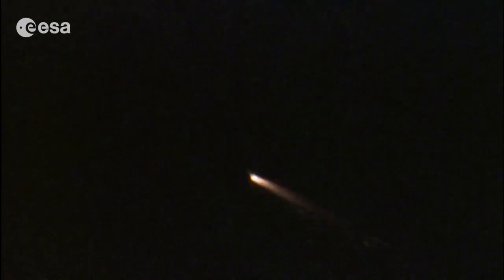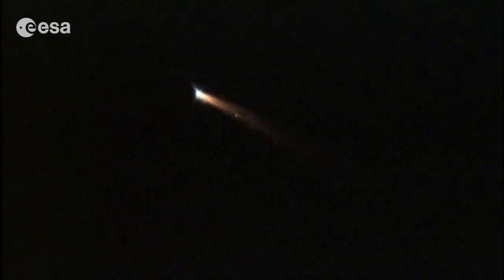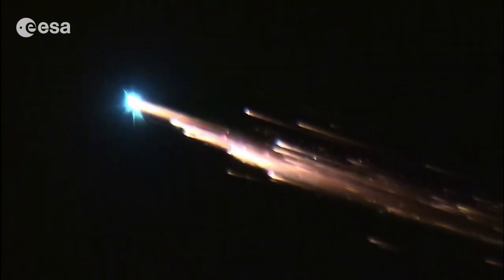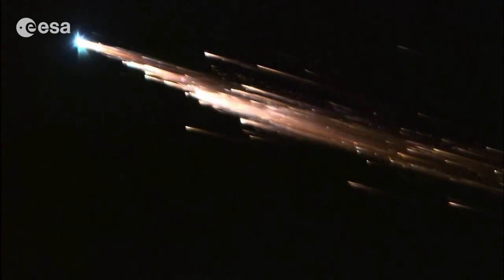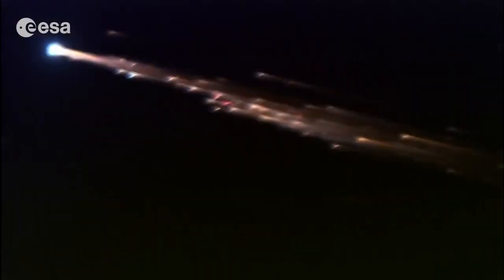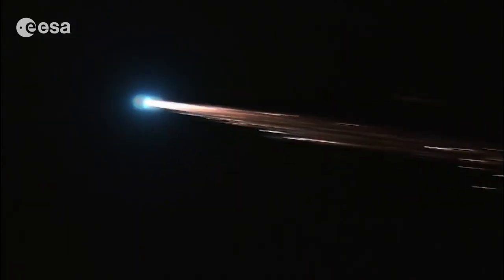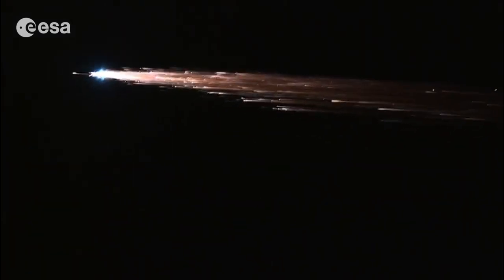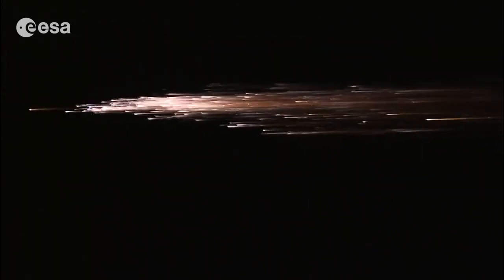ATV-1 reentry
Europe’s space freighter ATV Jules Verne burning up over an uninhabited area of the Pacific Ocean at the end of its mission.

ATV Jules Verne was the first of ESA’s Automated Transfer Vehicles to bring supplies to the International Space Station and help keep its orbit 400 km above our planet.

A final deorbit burn at 14:58 CEST on 29 September 2008 slowed Jules Verne’s velocity by 70 m/s and spacecraft entered the upper atmosphere at an altitude of 120 km at 15:31 CEST. It broke up at an altitude of 75 km with the remaining fragments falling into the Pacific some 12 minutes later.

The planned reentry into the atmosphere was filmed from a DC-8 aircraft as part of an observation campaign including recording from the Station itself, as well as from two specially-equipped observation planes located in the vicinity of the ATV’s flight path in the skies above the South Pacific. The campaign served to determine whether the vehicle’s breakup matched computer modelling.

Credit: ESA/NASA